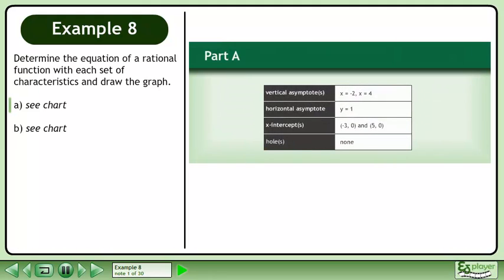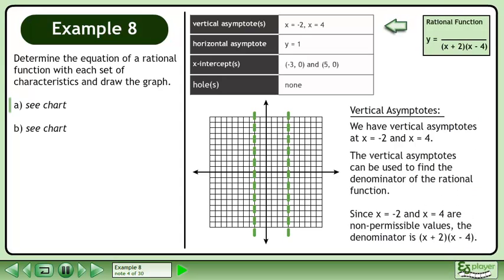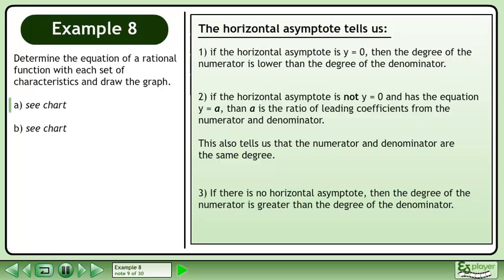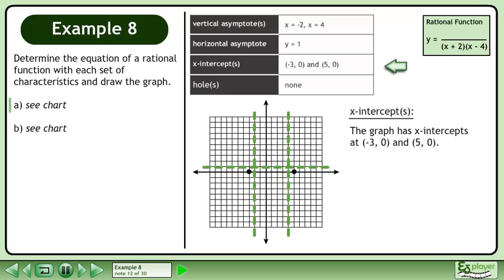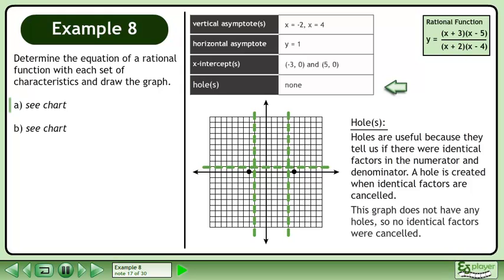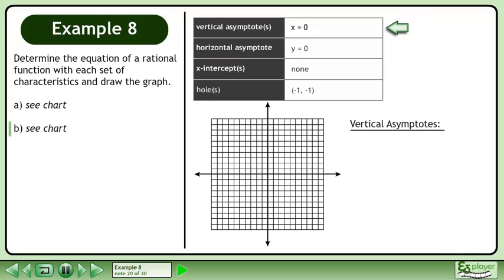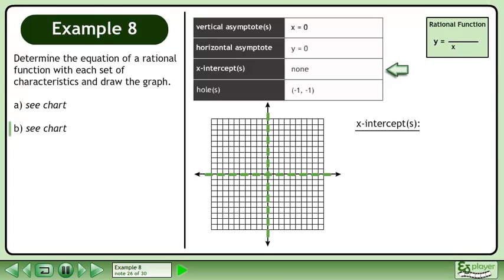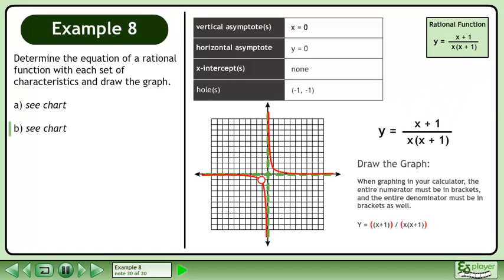Rational Functions Two - Example 8